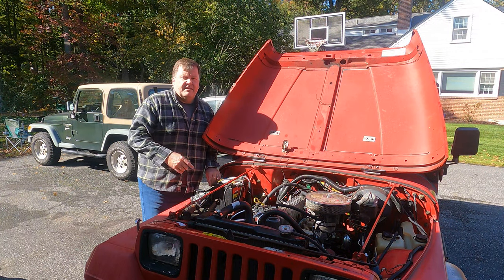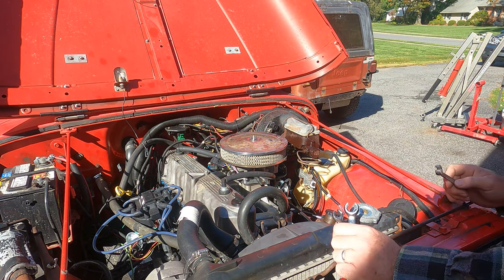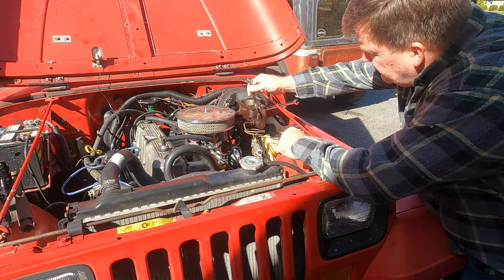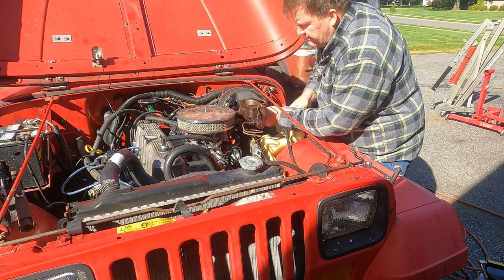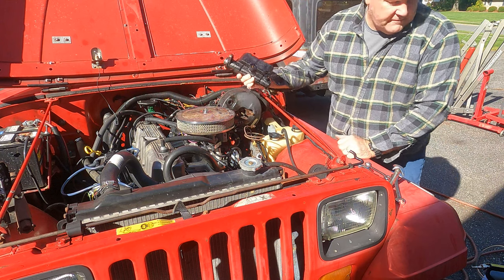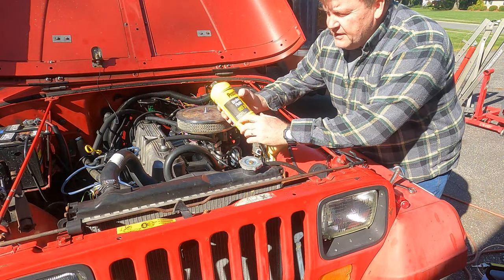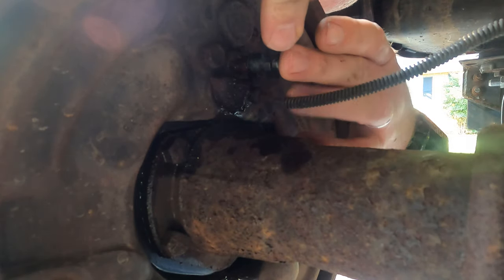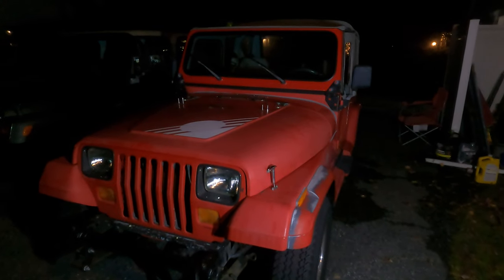Jeep YJ Brake Master Cylinder and Brake Bleed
Watch Jim remove and replace the master cylinder on this 1989 YJ.  Complete brake bleeding procedure and discussion on brake fluid and brake fluid change frequency.

Brake bleeding kit:
Mityvac MV6835 Premium Pneumatic Air Operated Brake and Clutch Bleeding Kit